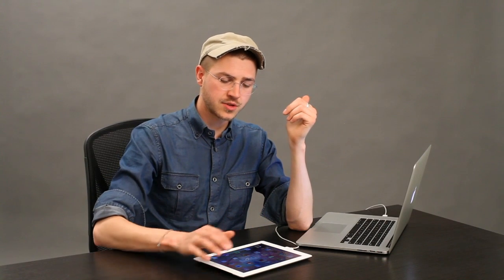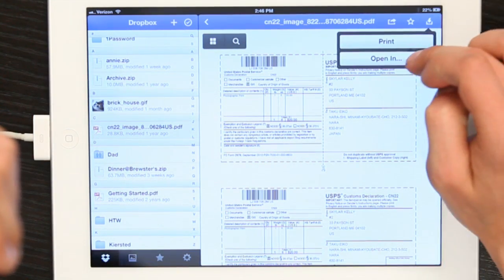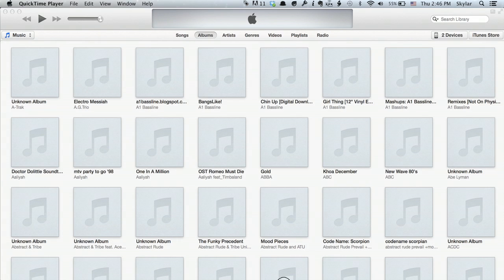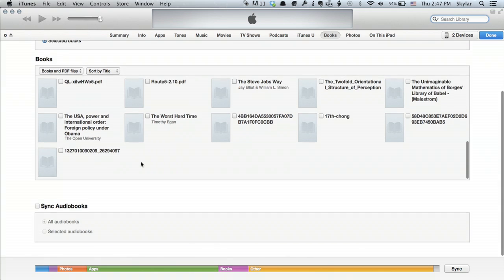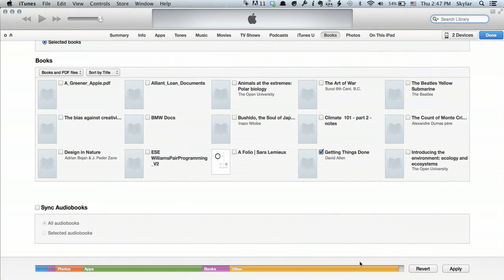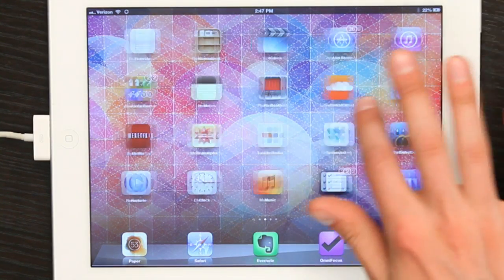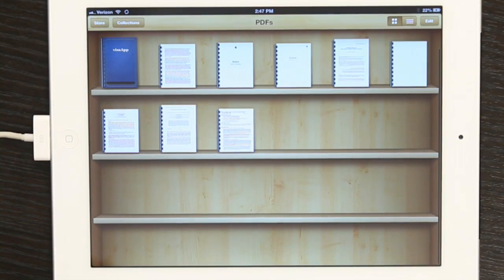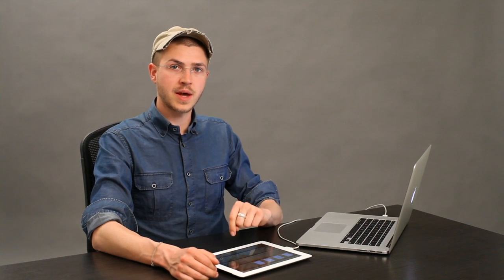How to Upload a PDF to an iPad : Tech Yeah!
Uploading a PDF to an iPad is something you can do in a number of different ways, including through Dropbox. Upload a PDF to an iPad with help from an Apple retail expert in this free video clip.